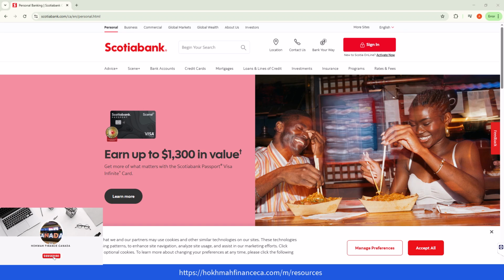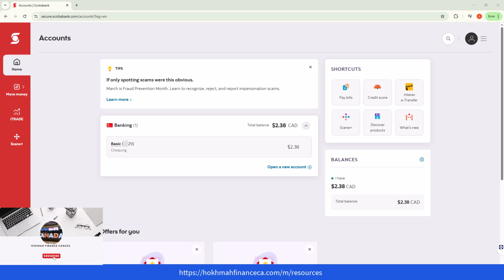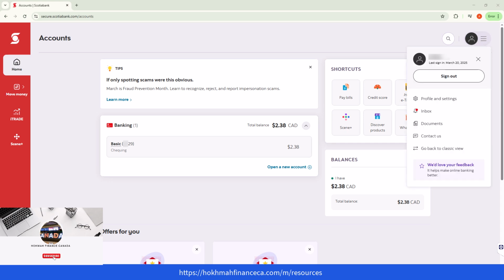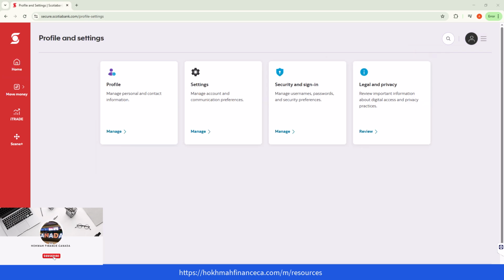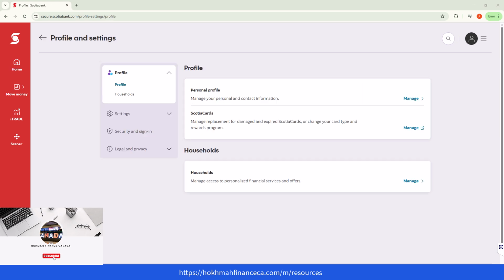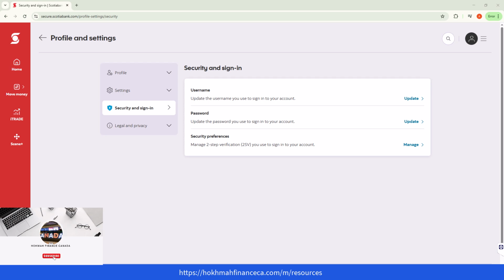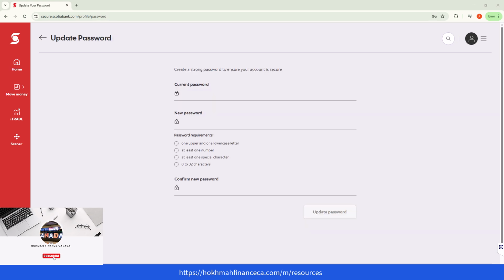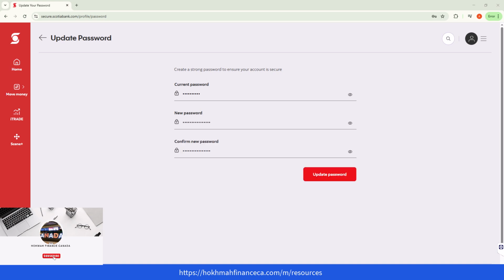How to Update Your Scotiabank Online Account Password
In this video, we'll guide you through the easy steps to update your Scotiabank online account password. Keeping your account secure is essential, and changing your password regularly is a key part of that. Follow our straightforward tutorial to ensure your banking experience remains safe and personalized.